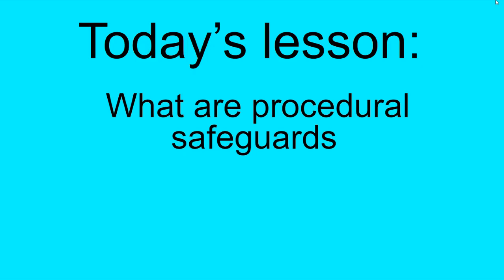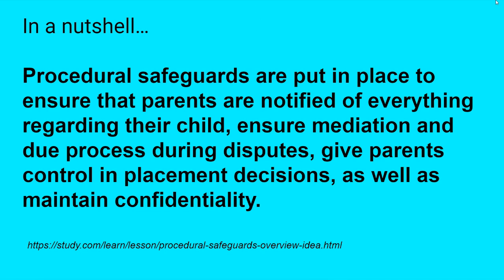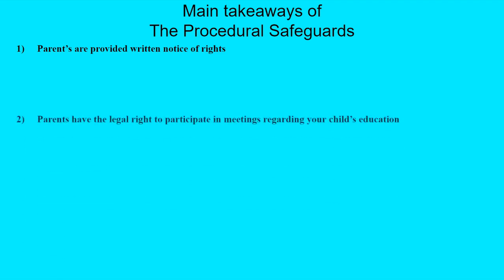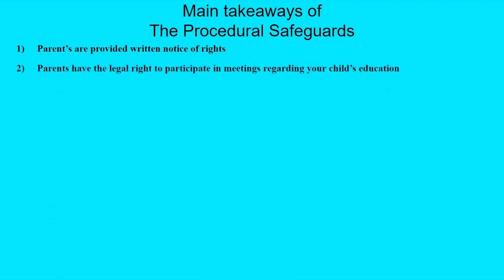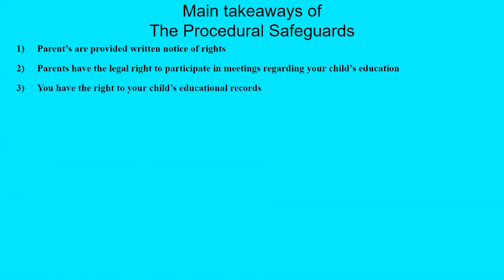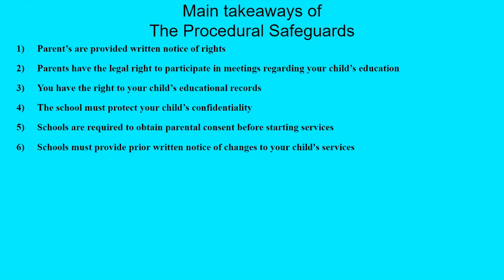Speducation Procedural safeguards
In today's lesson we will take a look at what are procedural safeguards and why they are important.

The websites that I found additional information for you are provided below.